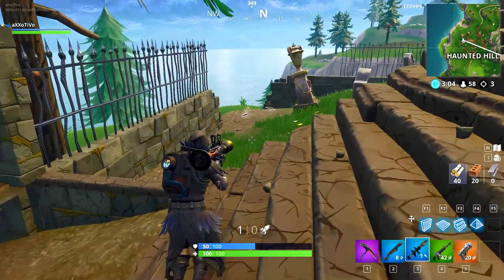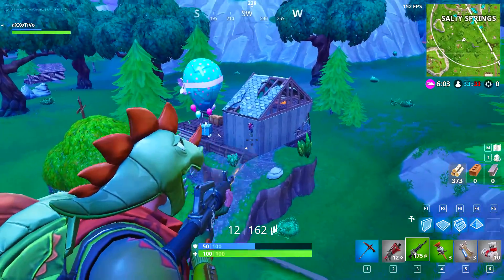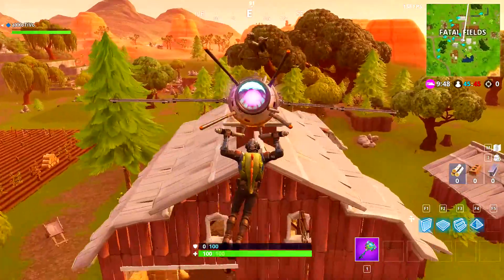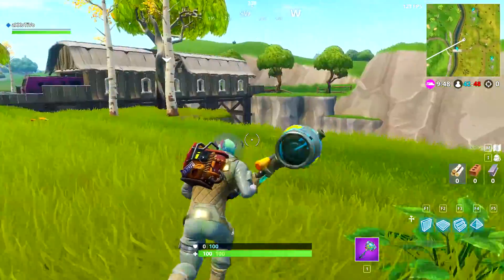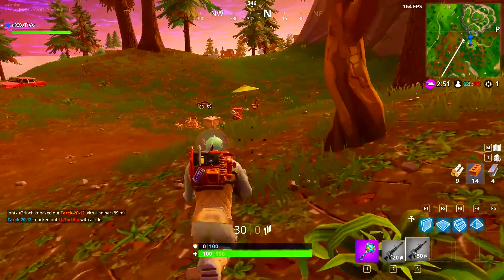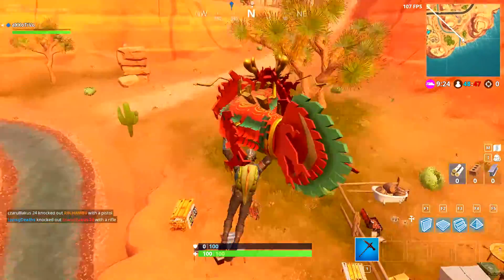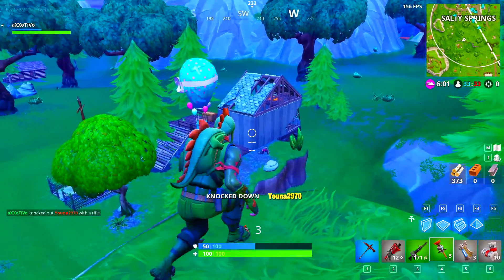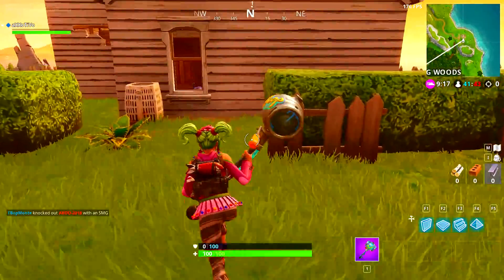Fortnite Season 5 | WEEK 3 CHALLENGES GUIDE! – CLAY PIGEONS, TREASURE MAP LOCATIONS!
Week 3 Challenges (July 26th 2018)

Deal damage to opponents in a single match (500 total, 5 Battle Stars)
Use a Launchpad (1 total, 5 Battle Stars)
Follow the treasure map found in Flush Factory (1 total, 10 Battle Stars)
Search Chests in Fatal Fields (7 total, 5 Battle Stars)
Shoot a Clay Pigeon at different locations (5 total, 5 Battle Stars)
Eliminate opponents in Haunted Hills (5 total, 5 Battle Stars)
Explosive Weapon Eliminations (3 total, 10 Battle Stars)

Intro/Outro Music:
'The Arcade 2013' - Savant